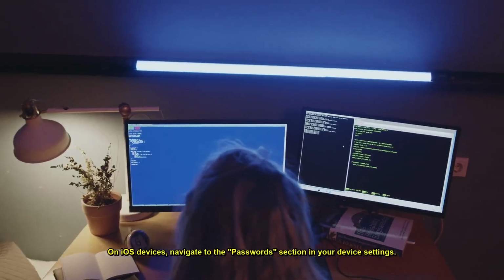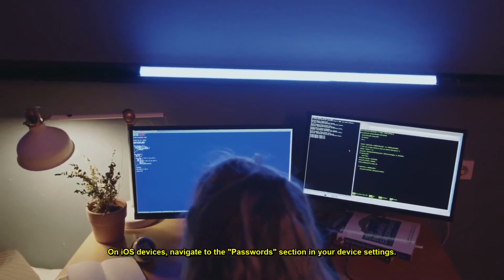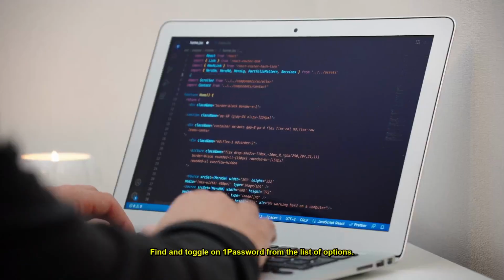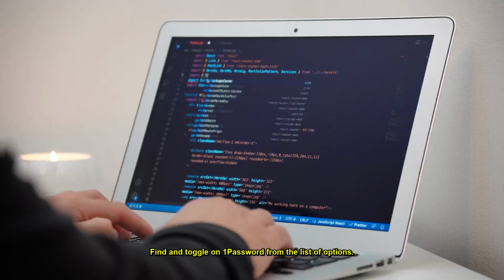How to configure 1Password for password autofill - Step By Step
Unlock the full potential of your online security with our step-by-step guide on configuring 1Password for password autofill! In this video, we'll walk you through the essential settings and features to enable seamless password autofill across your devices. Whether you’re using a browser extension or the mobile app, we’ve got you covered.